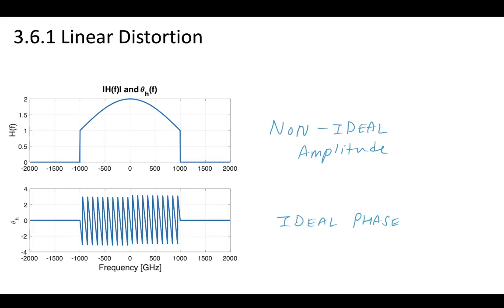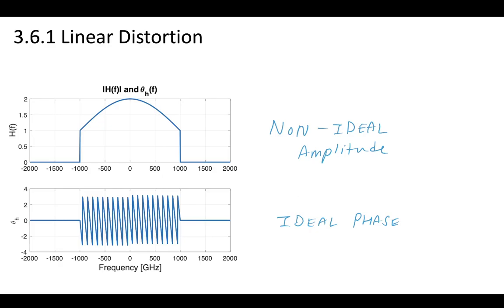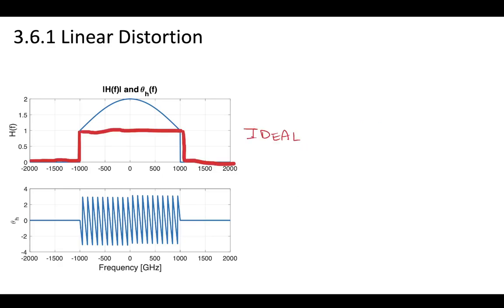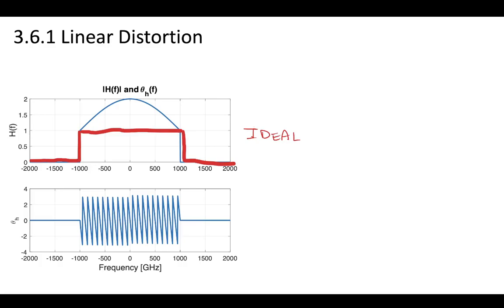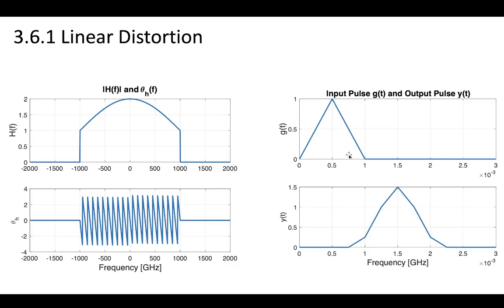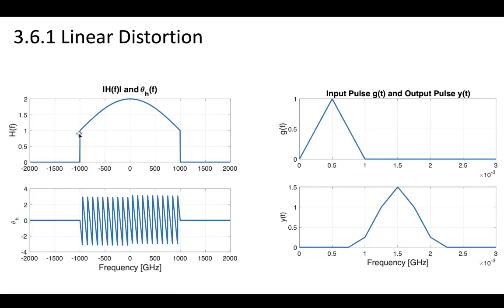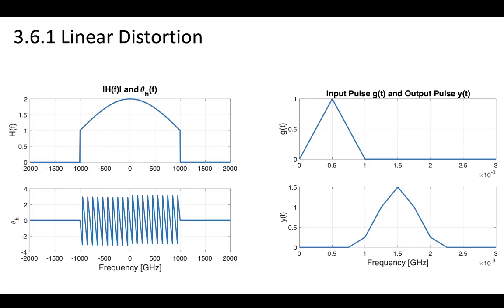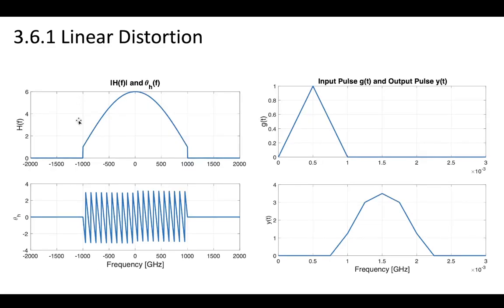3 - 3.6 Dispersion MATLAB Example